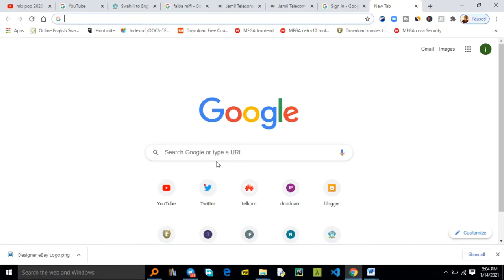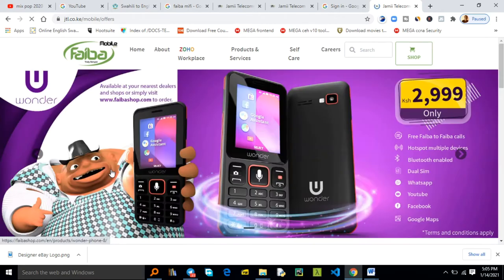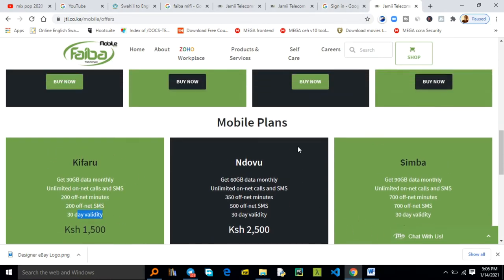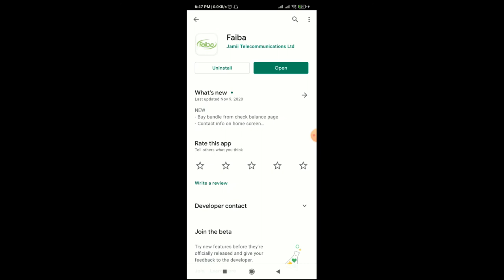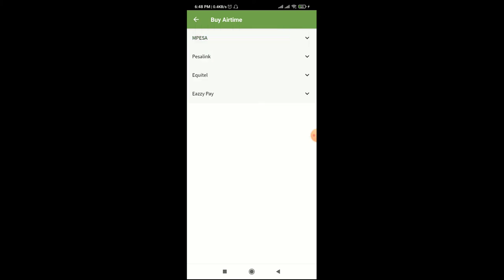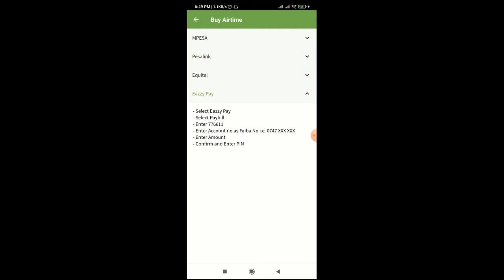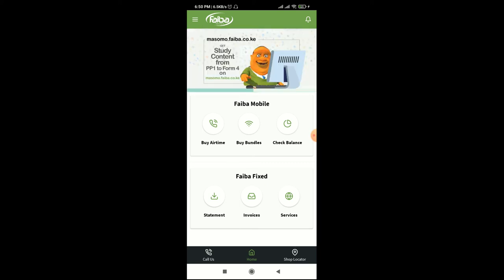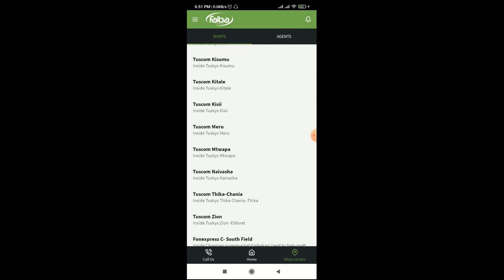How to Top up Airtime on Faiba 4G MiFi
This Video is About How To Top Up Airtime on Faiba 4G MiFi using Faiba App from Playstore and many other options.

Top Up Instructions for MPESA

Select Lipa na M-PESA.
Select Pay Bill
Enter Business No as 776611
Account No as Faiba No i.e. 0747 XXX XXX
Enter your PIN and Send.

Top up Faiba line/sim using Faiba JTL Mobile app

Top Up Instructions for PESA LINK

Go to your Online Banking Menu
Select Pesalink (For those with Equity select send to other banks)
Under Pesalink select send to phone Number and enter 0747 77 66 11
Pesalink will recognize this as NCBA Bank Jamii Telecommunications account
Enter amount to pay
Under reason for payment enter your JTL Mobile Number 0747 XX XX XX or your account Number for the fixed account JTLK XXXXX
Complete the transaction
You will receive Airtime Top up or receipt for your fixed payment
In addition, you will receive an SMS with a PDF link for a receipt from Pesalink

Top Up Instructions for Equitel

Select My Money
Select Send/Pay
Select Account
Select Paybill
Select Enter business No. 776611
Enter Account No as Faiba No i.e. 0747 XXX XXX
Enter Amount
Confirm and Enter PIN

Top Up Instructions for Equity

Select Eazzy Pay
Select Paybill
Enter Business No.776611